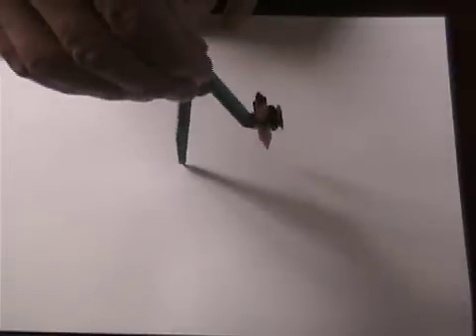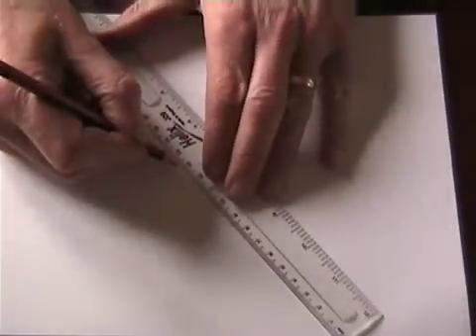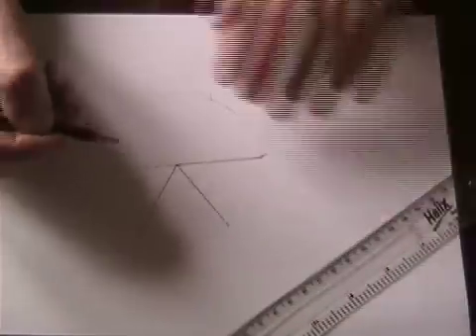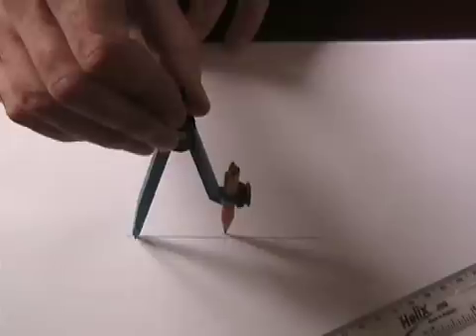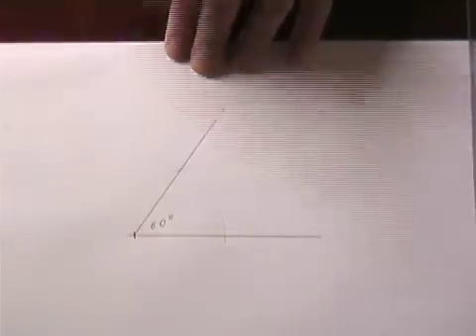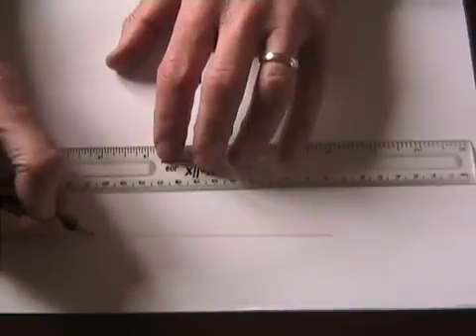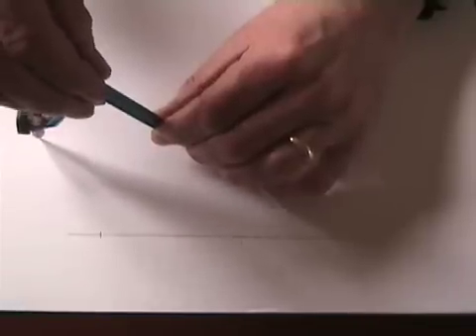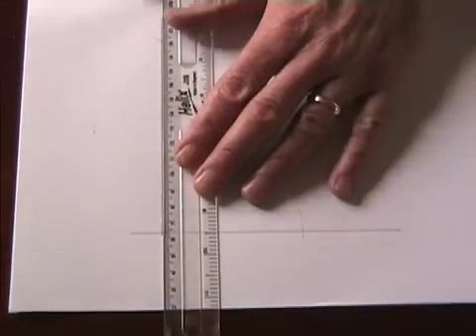GCSE Mathematics - Constructions Part 2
Constructing angles of 60 degrees and 90 degrees